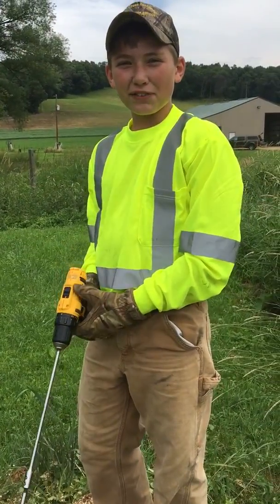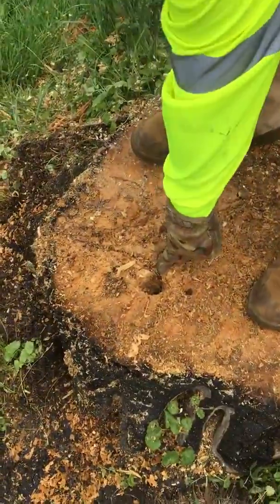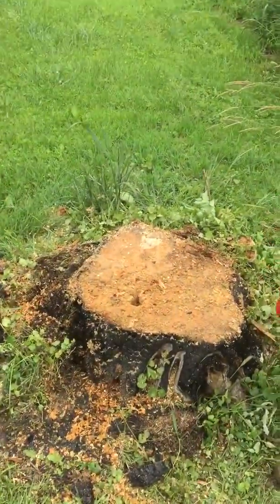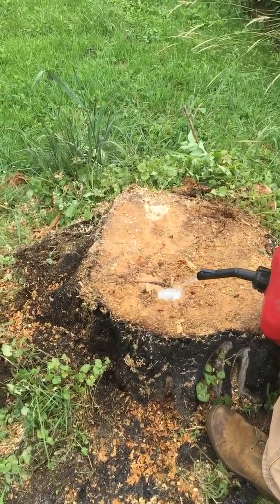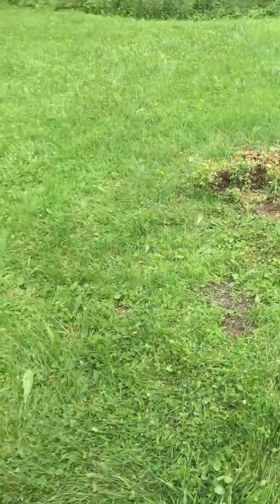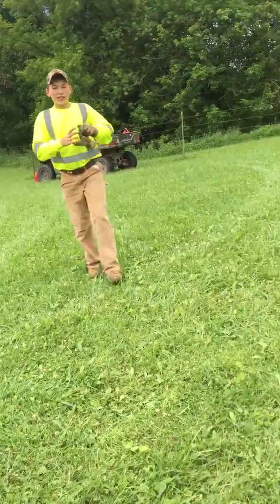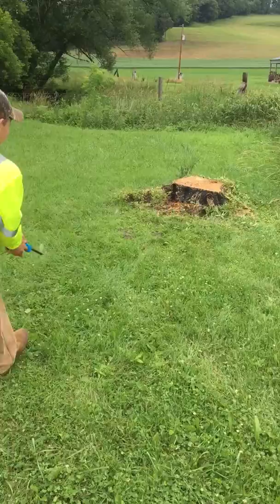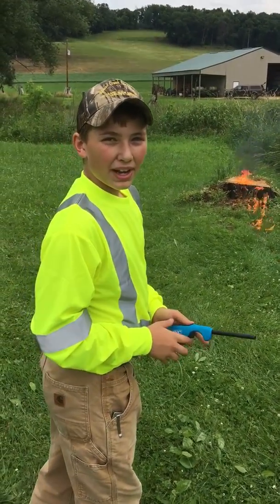Burning up a stump using fire